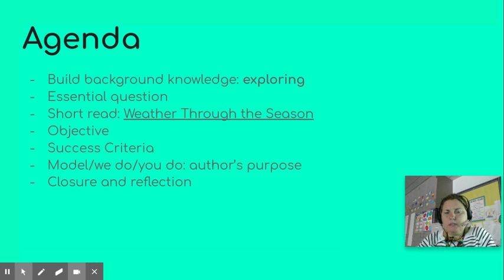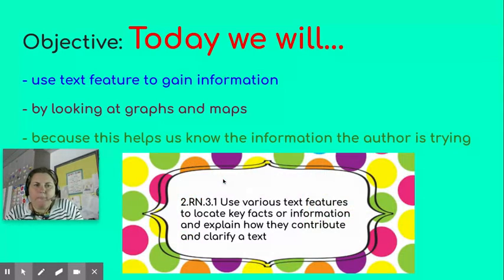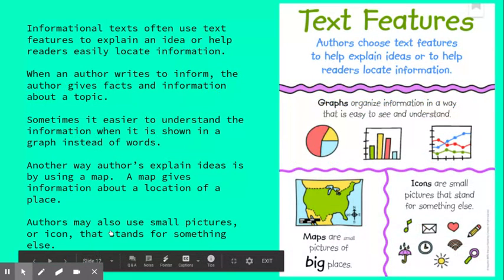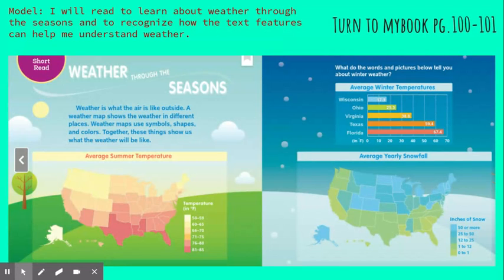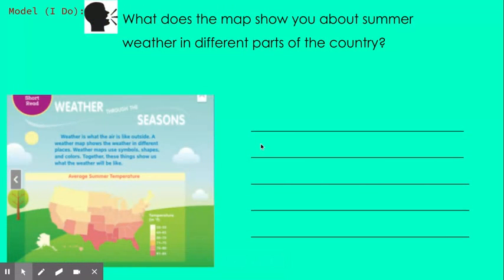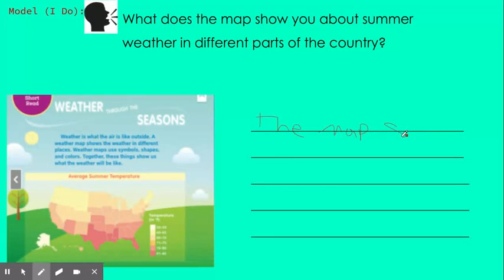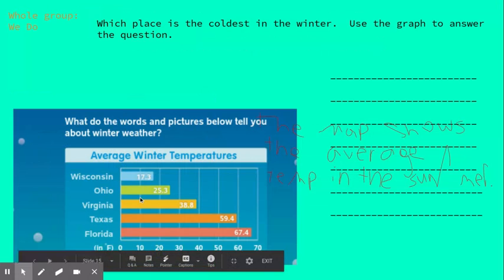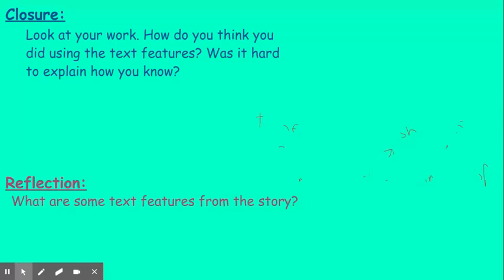Module 6 Week 1 Monday